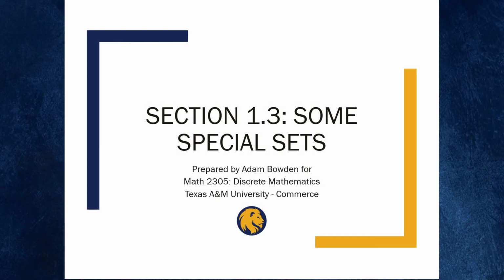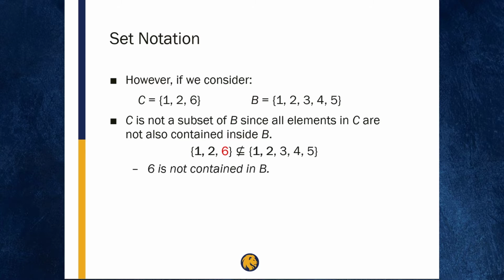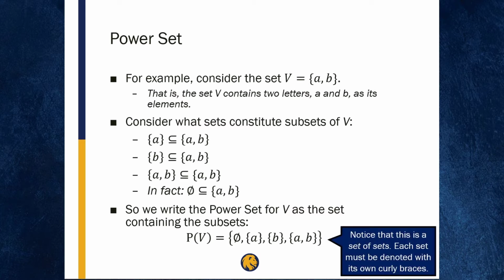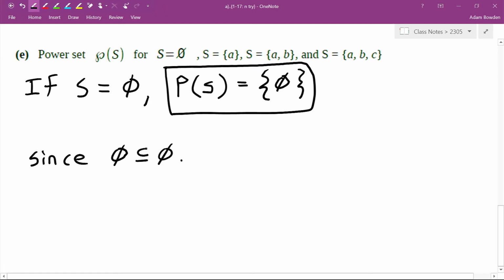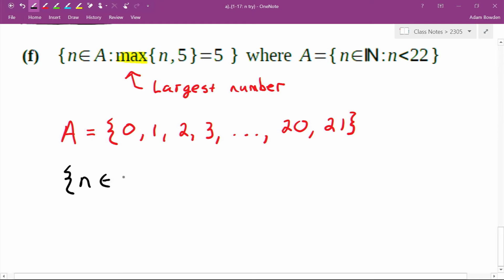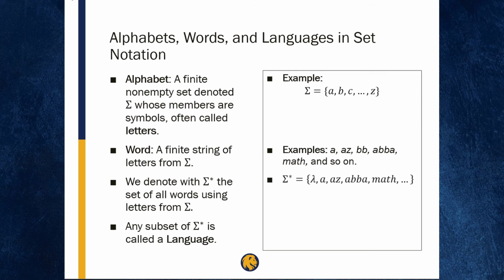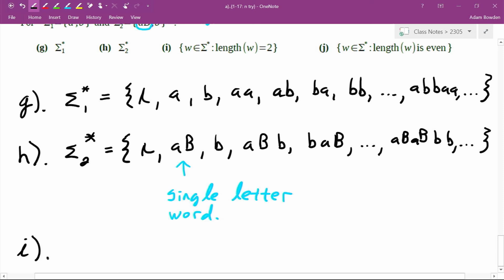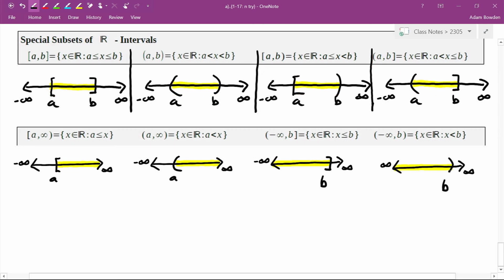Discrete Math - Section 1.3